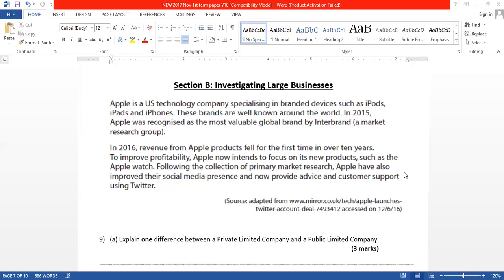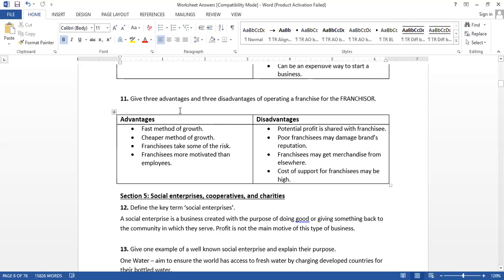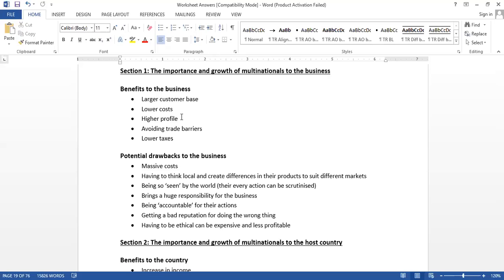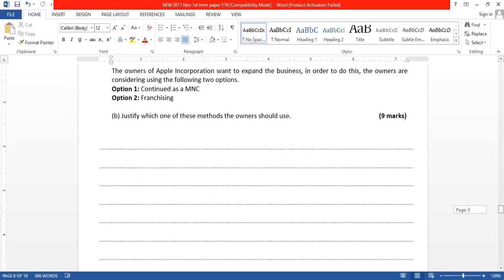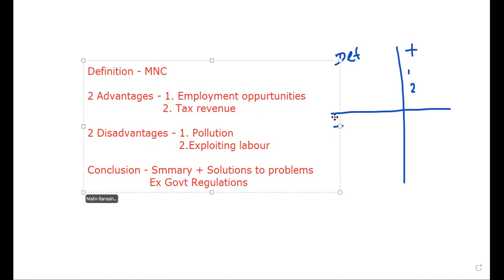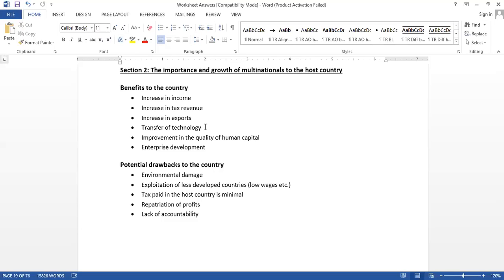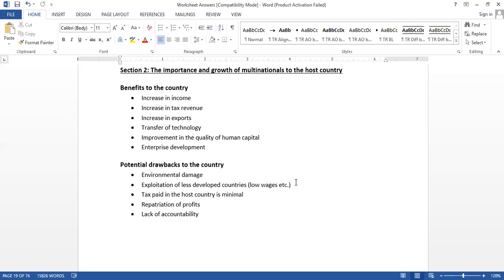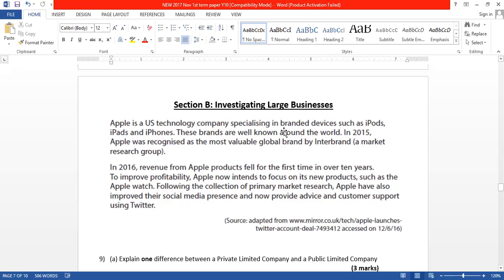IGCSE Business | Investigating large businesses | Case Study: Apple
# Y10 1st term| Past paper revision | 2017 November | Investigating large businesses | Case Study Apple
# Explain one difference between a Private Limited Company and a Public Limited Company(3 marks)
# The owners of Apple Incorporation want to expand the business, in order to do this, the owners are considering using the following two options.
Option 1: Continued as a MNC

Option 2: Franchising

(b) Justify which one of these methods the owners should use.(9 marks)
# Apple Inc. is a global multinational corporation. Evaluate the impact of global multinational corporations like Apple on developing countries. You should use the information provided as well as your own knowledge of business.(12 marks)